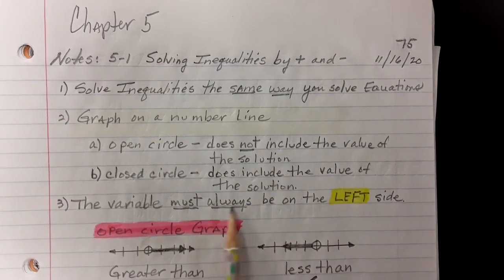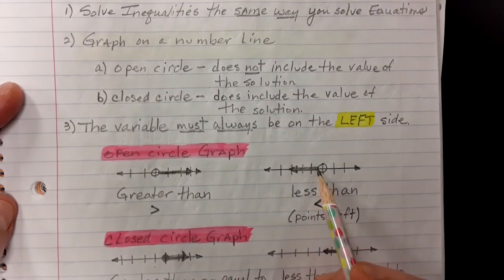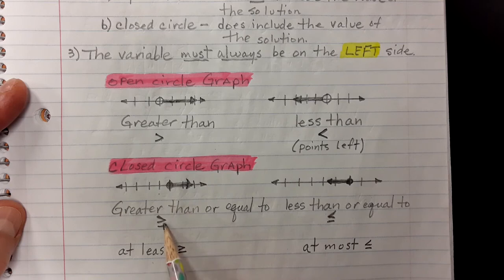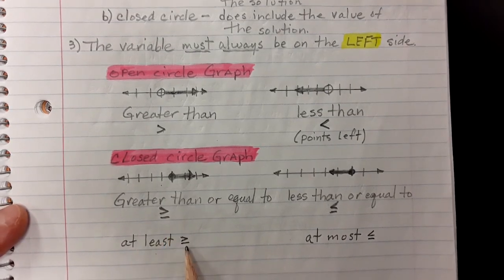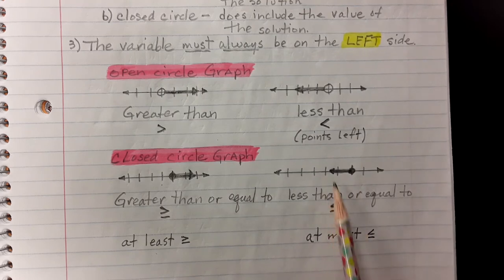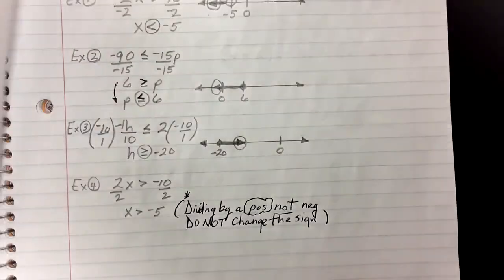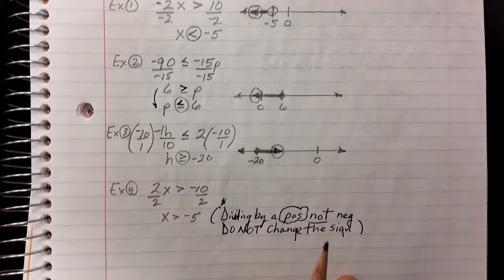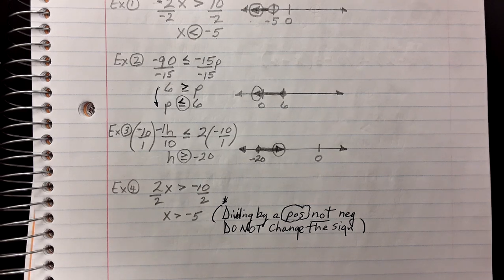Solving Inequalities by Add, Subtract, Multiply Alg 1